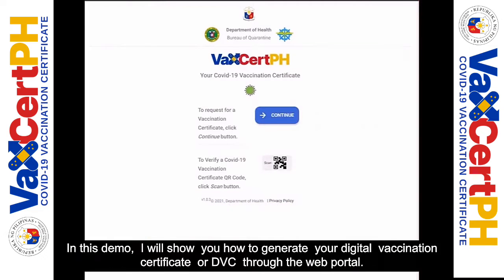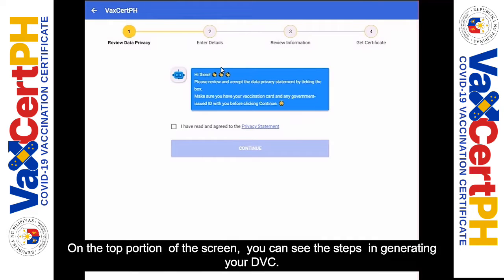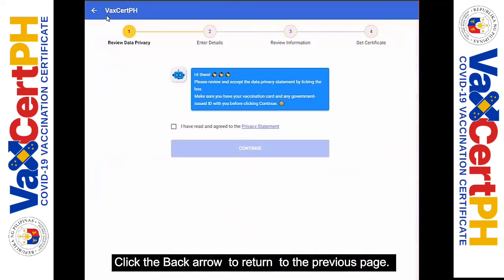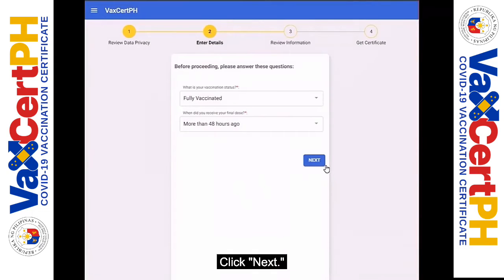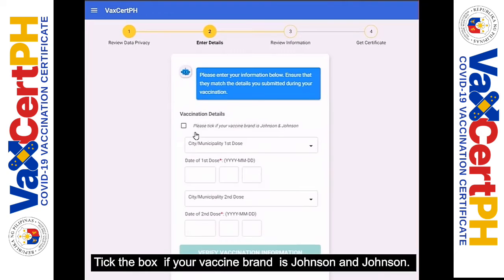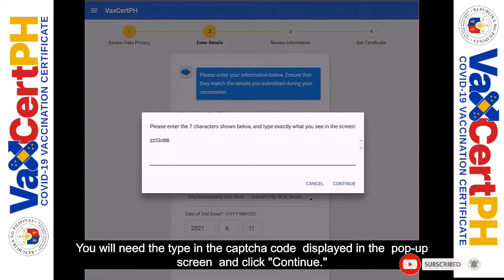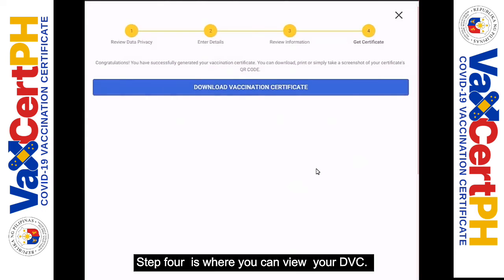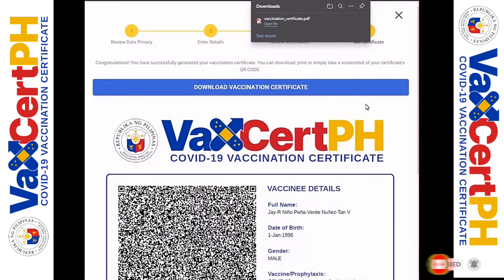Digital Vaccination Certificate | VaxCertPH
Digital Vaccine Certificate Tutorial

Want to get your digital vaccine certificate for your future travel?
Watch this instructional video to learn how.

VaxCertPH is a portal and mobile app developed by the DICT for the Department of Health (DOH) for the issuance of digital vaccination certificates for vaccinated individuals in the country.